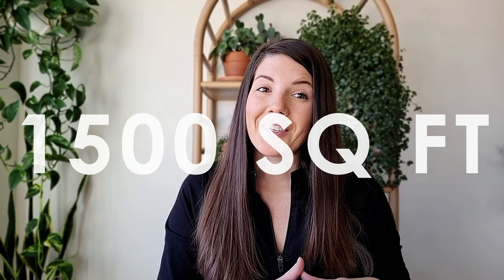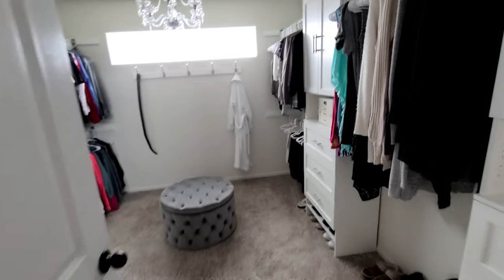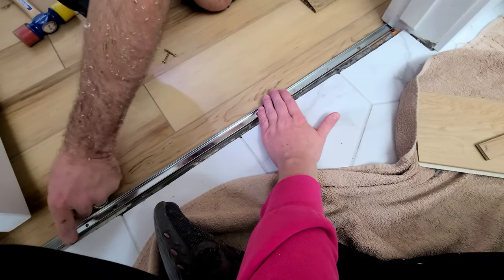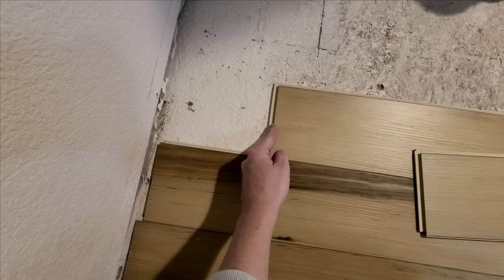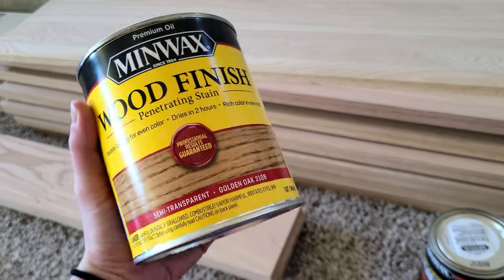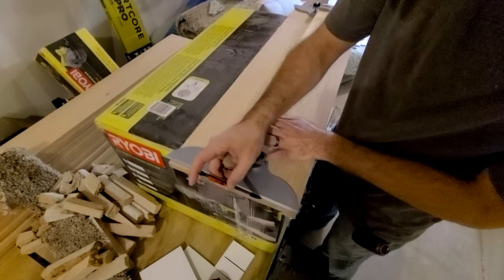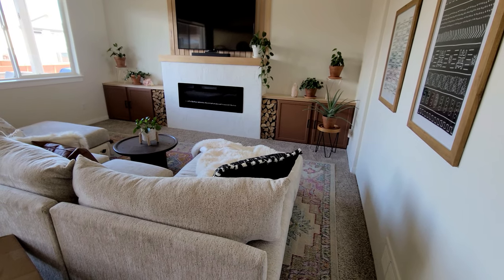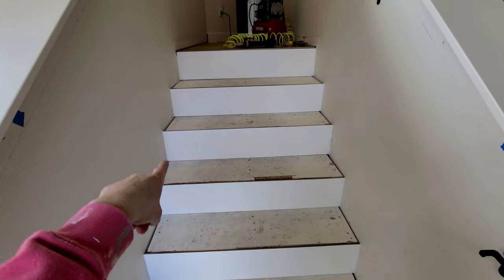DIY Installation of LUXURY VINYL PLANK FLOORING and HARDWOOD STAIRS | Extreme Flooring Remodel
We completely remodeled almost 1500 square feet of flooring and stair in our home and said goodbye to all the carpet. I’m sharing how we DIY the entire installation of Luxury Vinyl Plank flooring throughout our entire home and transformed our stairs with beautiful oak hardwoods. Installing Luxury Vinyl Plank is great for beginners with just the right tools anyone can do it. To our surprise transitioning from LVP to hardwood stairs was easier than it seems. I share our entire remodel of our hardwood stairs and how we transitioned it from Luxury Vinyl Plant Floors. I share all the tools, tips, and hacks while I share the entire DIY process of installing our new floors and stairs in our home.

ITEMS MENTIONED IN VIDEO:
• Pull Block
• Tapping Block
• Rubber Mallet
• Speed Square
• Oak Stair Treads
• Stair Raisers
• Minwax Stain
• Minwax Poly
• Stair Tread Template Tool
• Loctite Stair Adhesive
• Wood Glue
• Area Rug
• Throw Blankets
• Faux Leather Pillow Covers
• Black & White Pillow Covers
• Remote Control Caddy